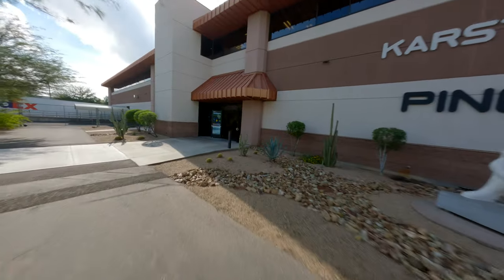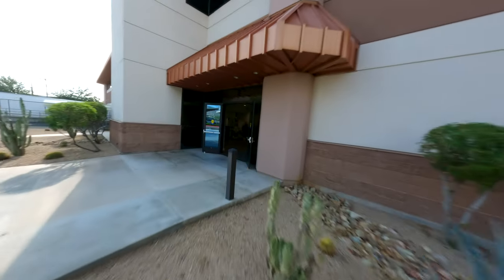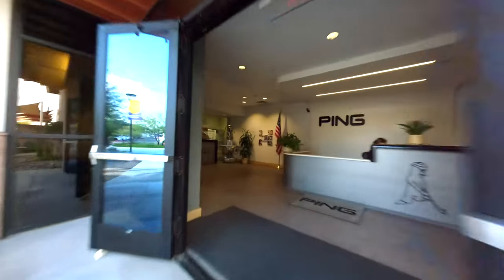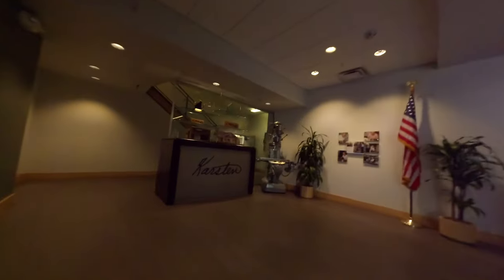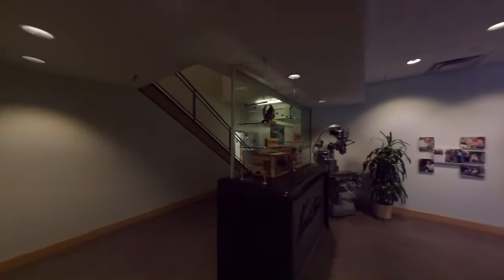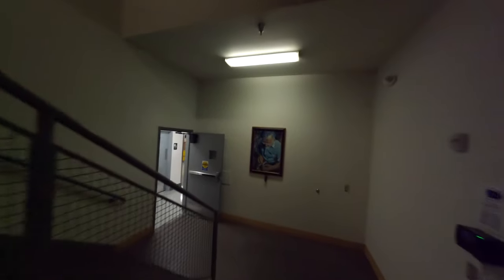Fly Through PING HQ Production by FPV Drone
The custom-built process like you've never seen it. See how clubs are made at PING HQ in Phoenix, Arizona.